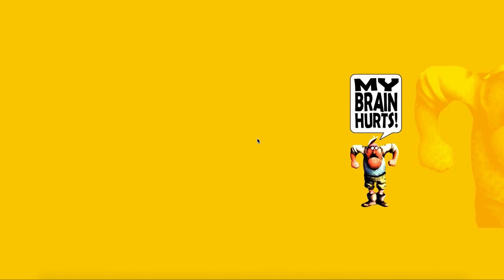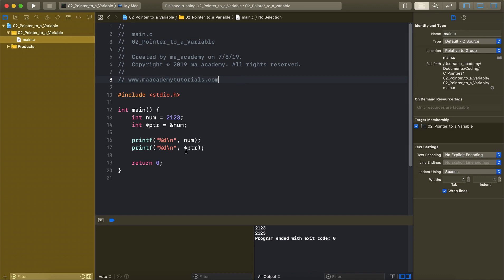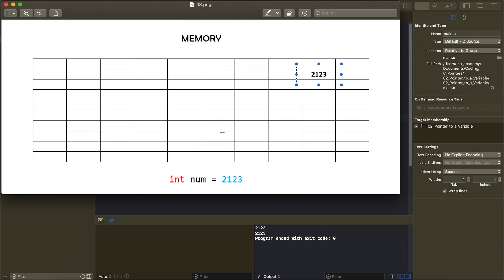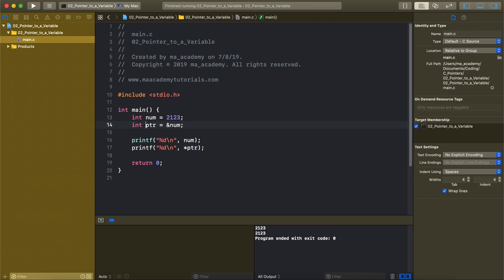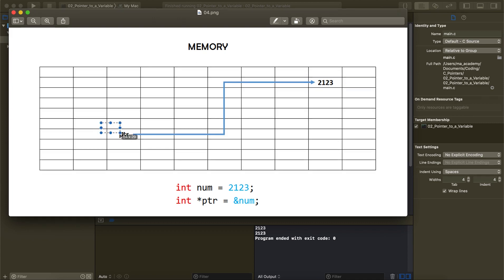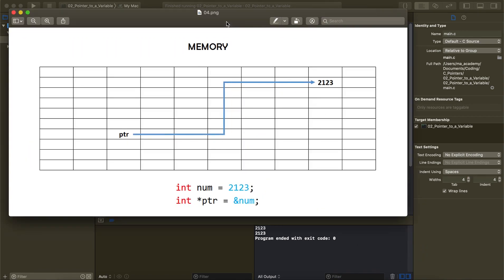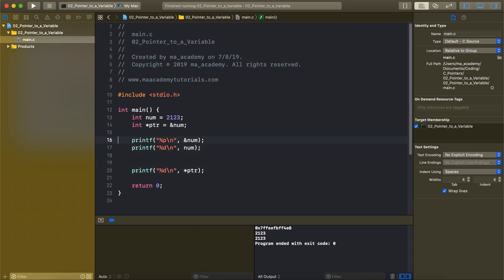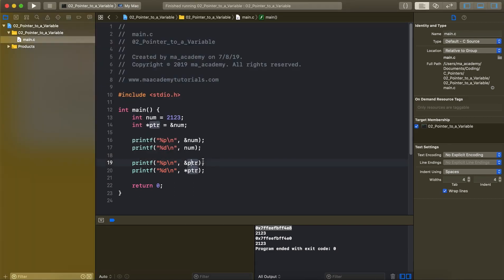Indirection/Dereferencing Operator - C Pointers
This tutorial will explain the indirection or the dereferencing (*) operator. It will also explain things like how we can access the contents of a variable using the indirection or the dereferencing operator.